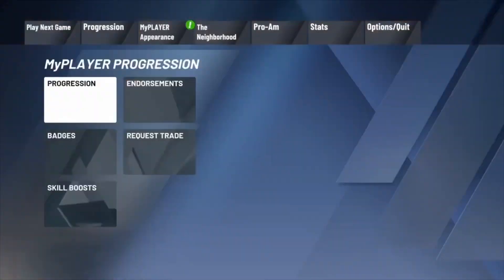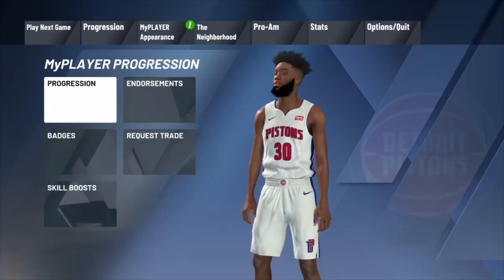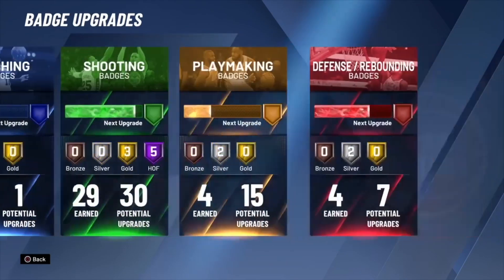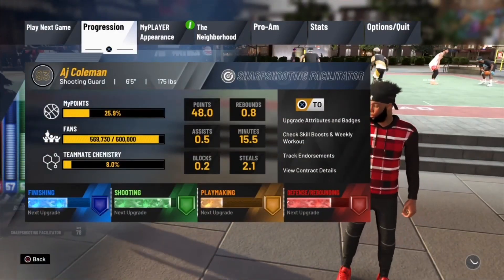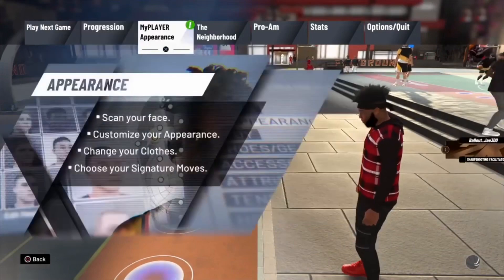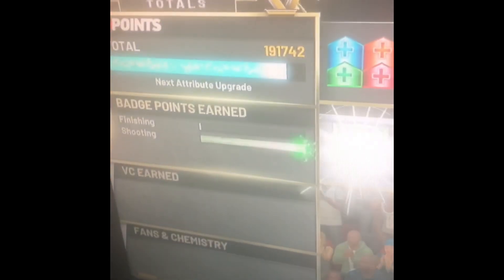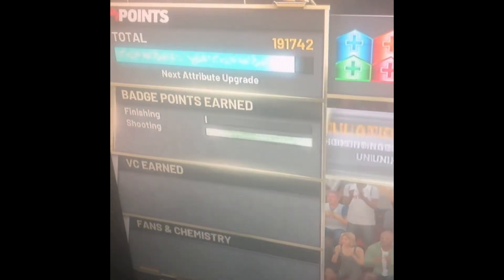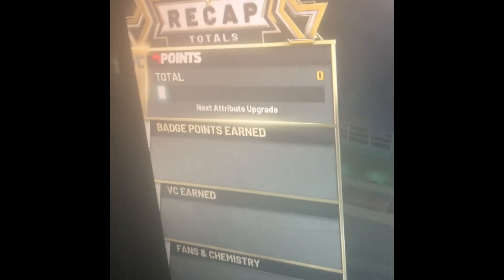2k20 Badge Glitch Hurry Up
Twitter YhuCompYT